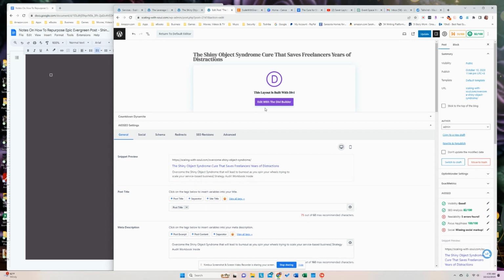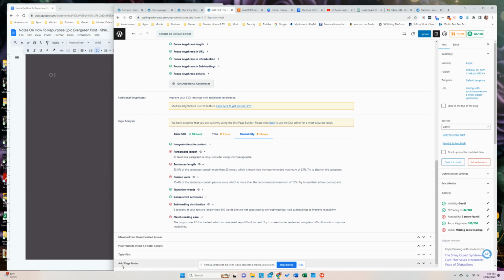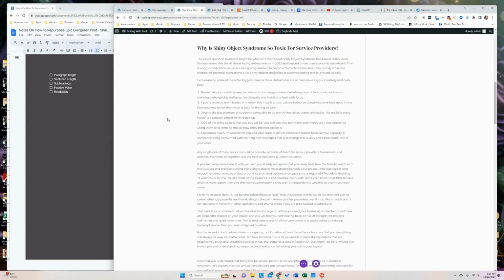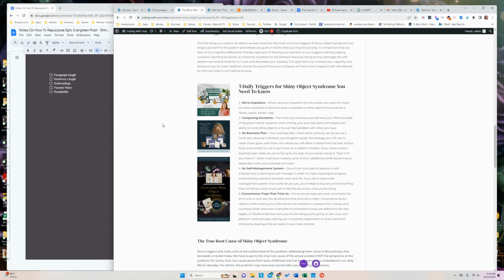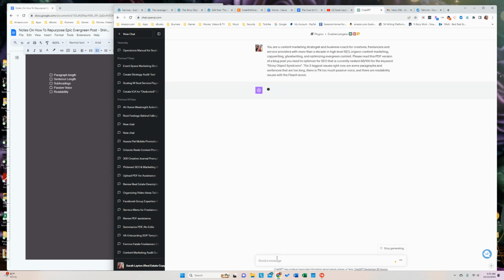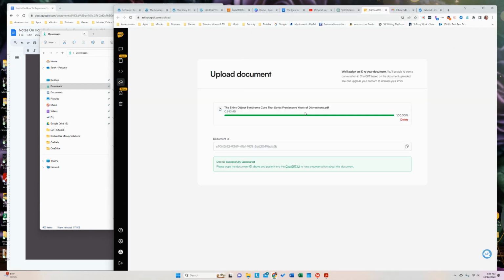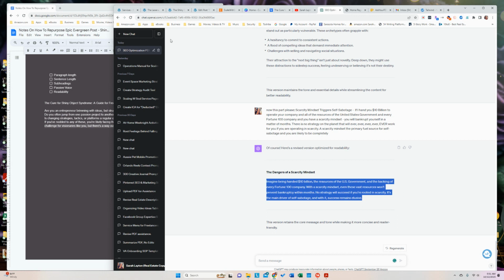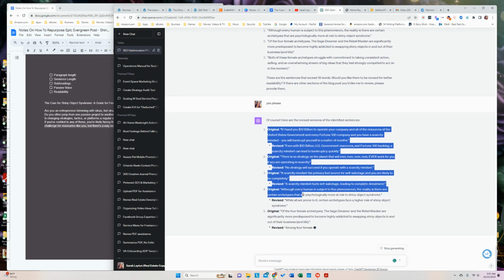Evergreen SEO Optimization for Shiny Object Syndrome Blog Post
Coworking Session: Evergreen SEO Optimization for Shiny Object Syndrome Blog Post

Watch me optimize the pillar content blog post I published with SEO mistakes earlier this week to see how I would go about finding errors and optimizing for them with Chat GPT from within WordPress.

The biggest SEO issues I cover in this blog post optimization coworking session include:
1. Title Length
2. Paragraph Length
3. Subheadings
4. Passive Voice
5. Readability

I will also explain how I chose this viral topic to solve a very common problem shared by most of my members and target audience: Shiny Object Syndrome.

This coworking session is almost like a coaching session within a coaching session on SEO, content development, and content strategy.

Make sure you follow and subscribe for notifications about other LIVE coworking sessions and to see the next video in this series as I show you how I will continue to repurpose this epic evergreen blog post for all of my platforms.